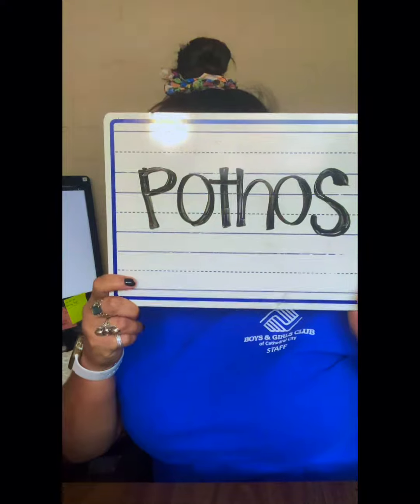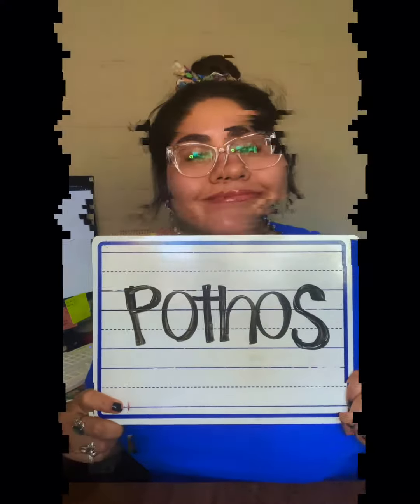Ultimate Journey: Plant Series with Pothos